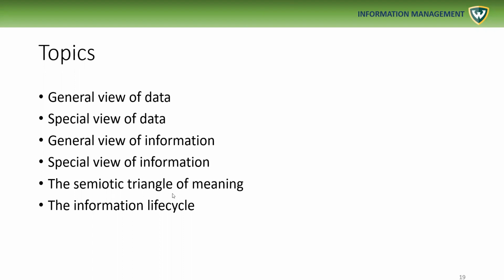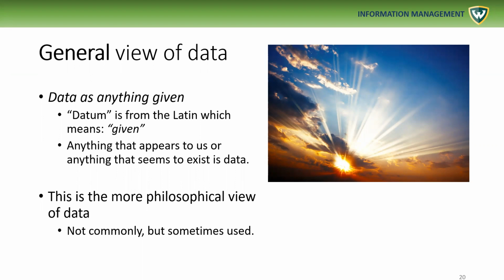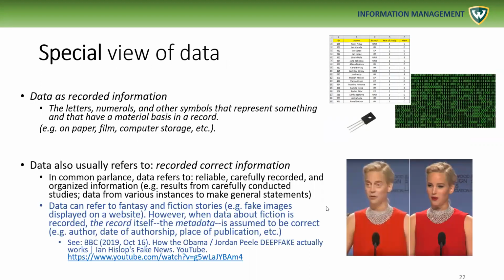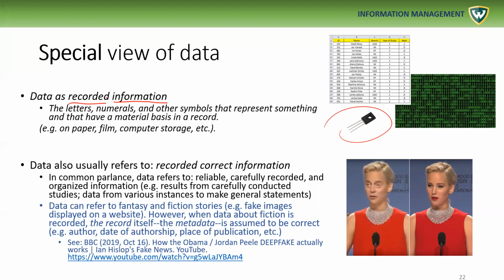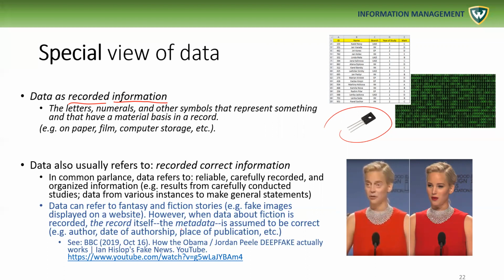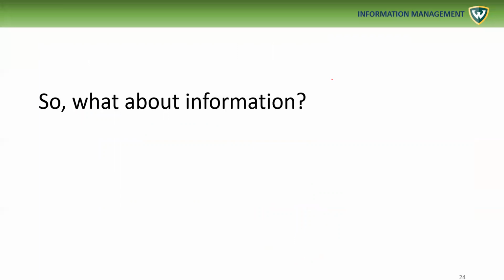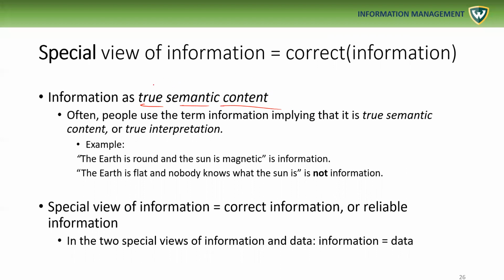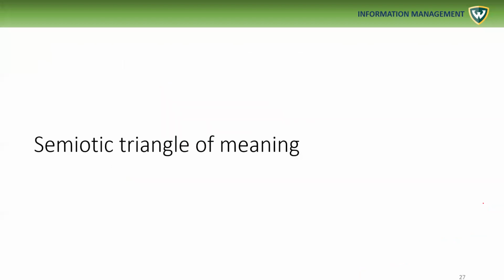6000 Fundamentals of data and information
Fundamental definitions of data and information - General and special views of data and information

Topics:
1:25 The general view of data
3:41 The special view of data
8:08 The general view of information
9:13 The special view of information